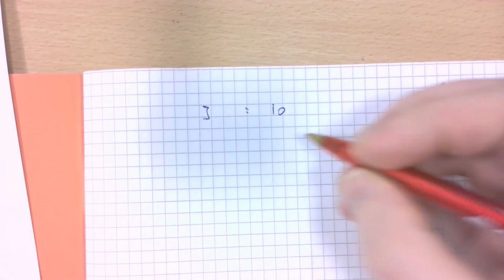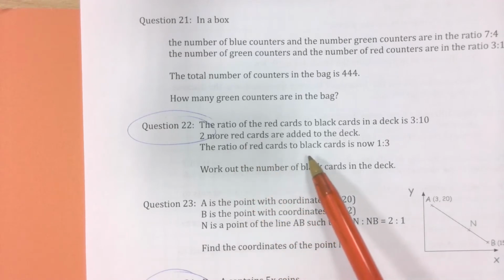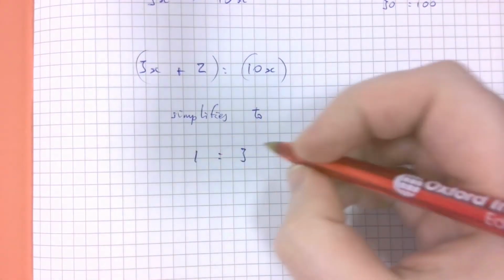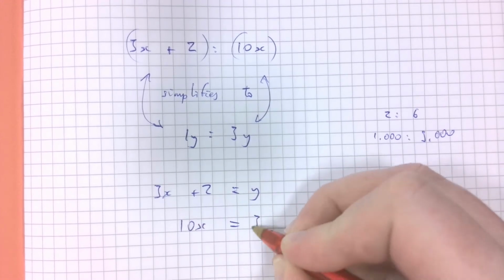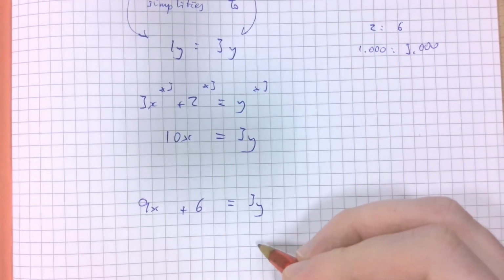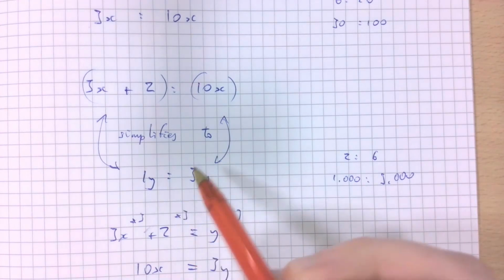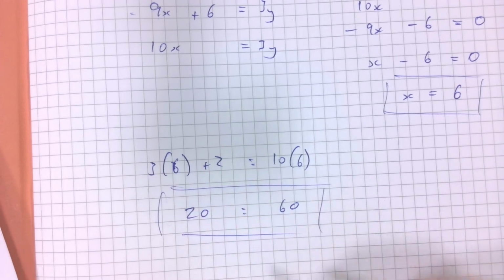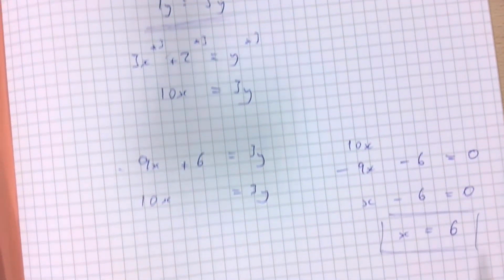3rd Form Ratio Problem Solving (Part 1) - May 2020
Dear all,

I'm working through the Ratio Problems worksheet you were Assigned this week. There are some real humdingers here! It's okay if this is a bit much for you at this point - but some of you may well be able to understand this process!

JDD